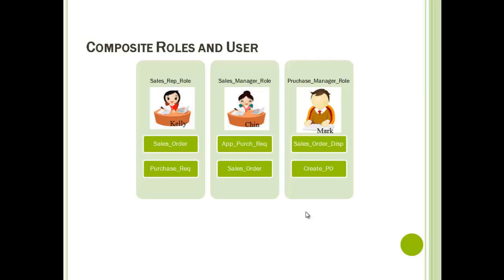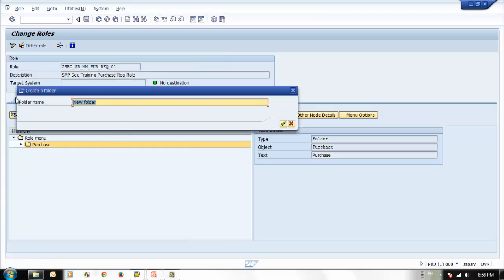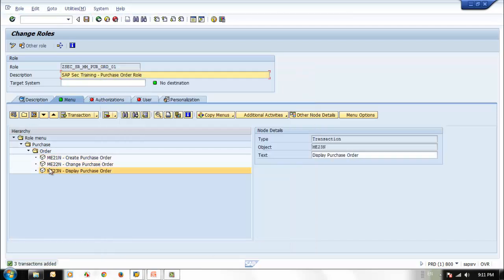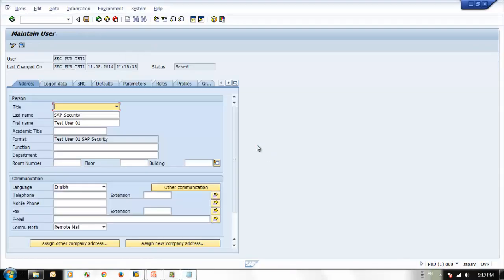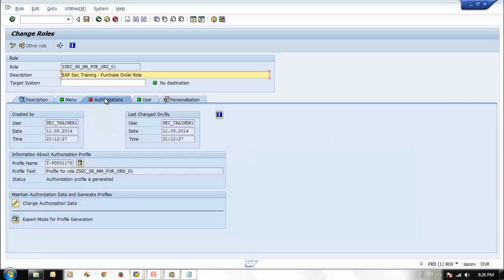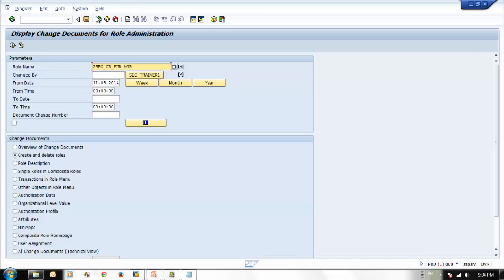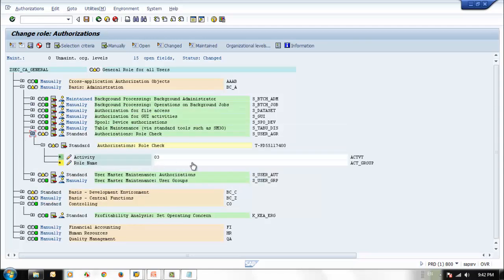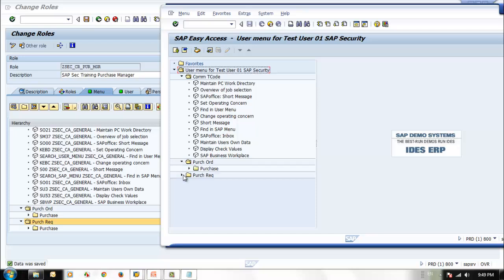11 Composite Roles